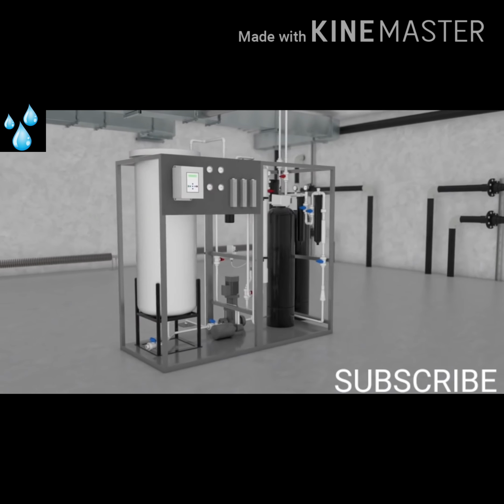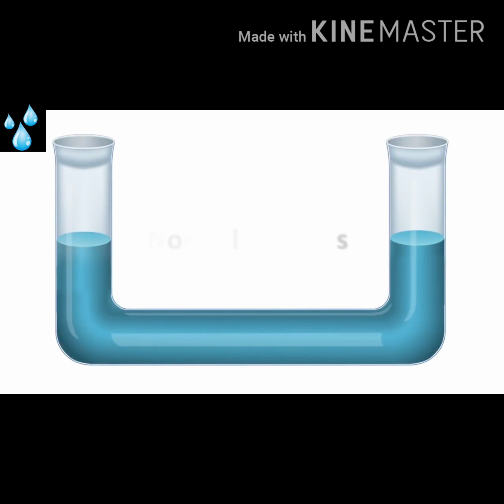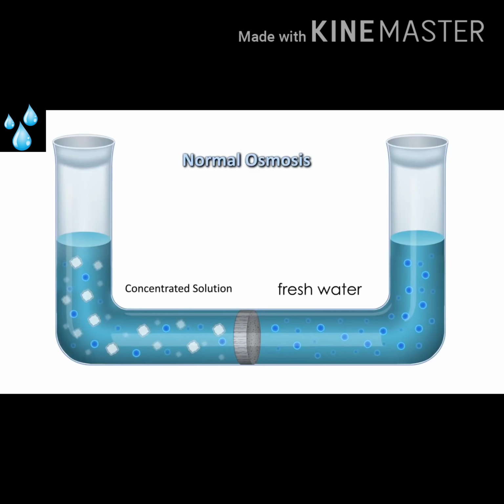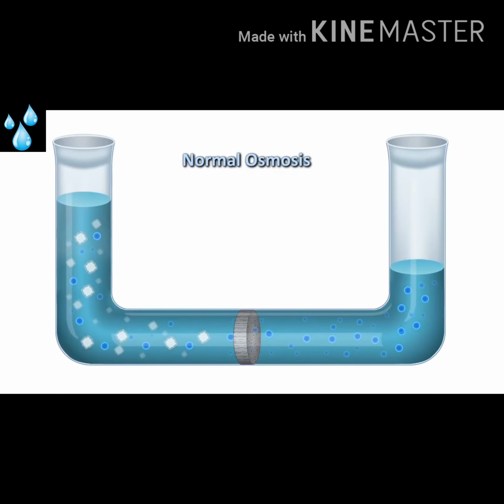RO System working process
RO system working process animation.